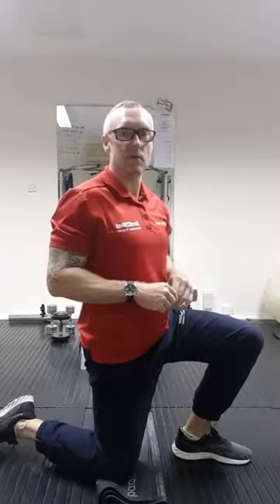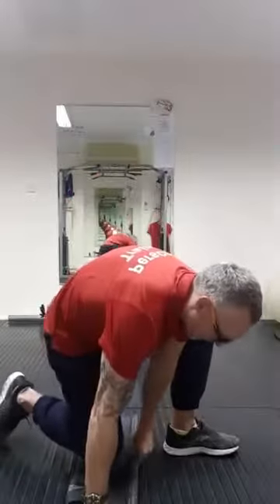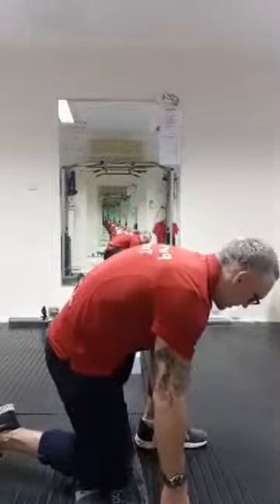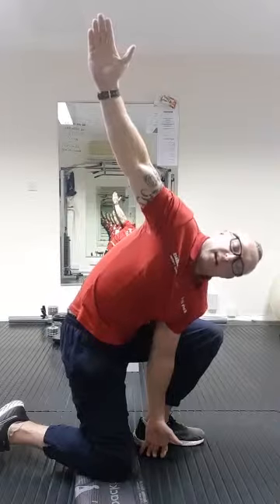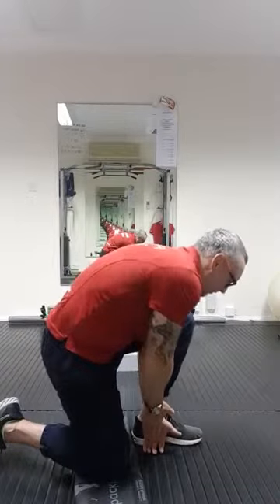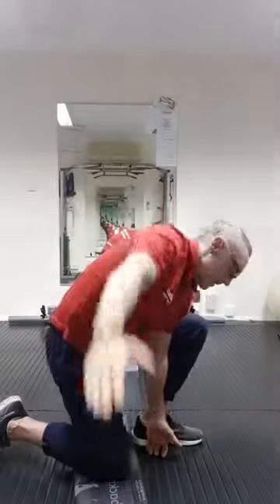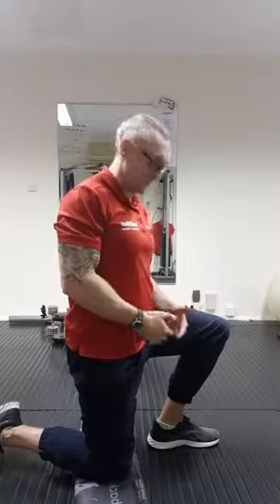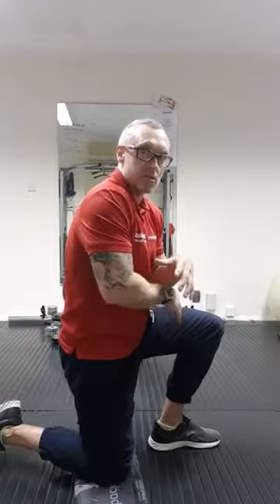How to improve upper back mobility - How to help back pain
How to improve upper back mobility
How to help back pain
To help the T-spine move and rotate better try this exercise on a daily basis.
3-4 sets until fatigue each side.
Work on your range each time.

New Videos the beginning of each month